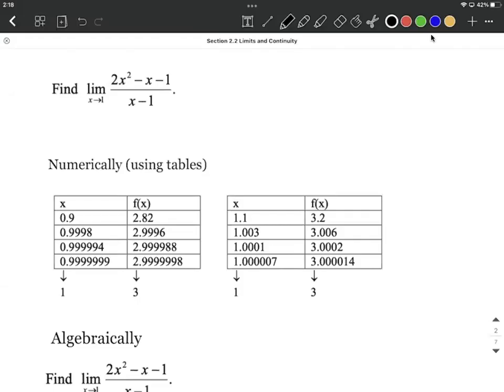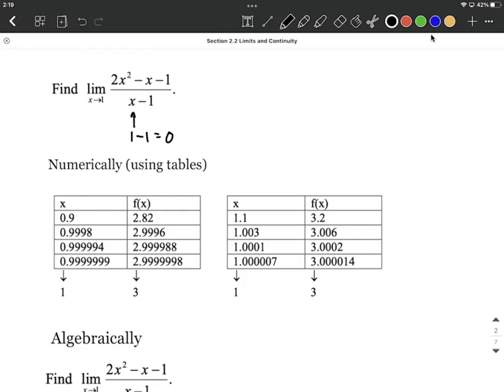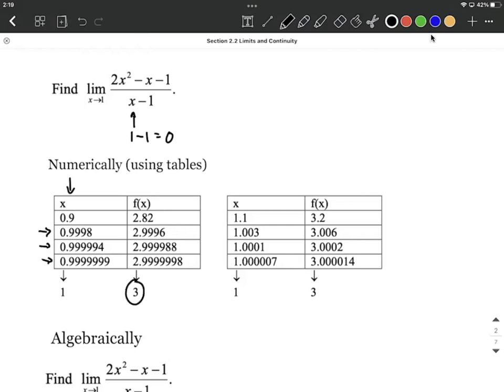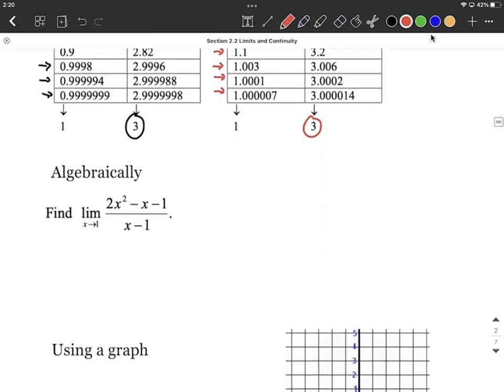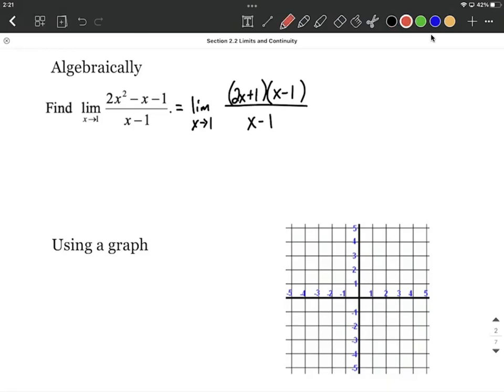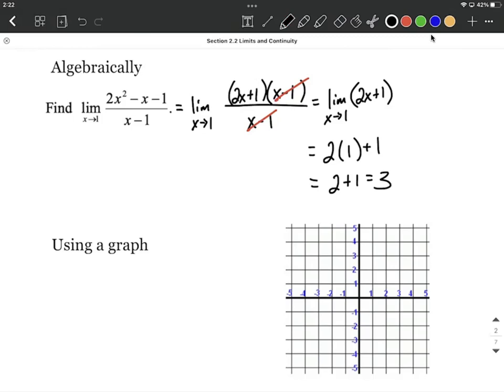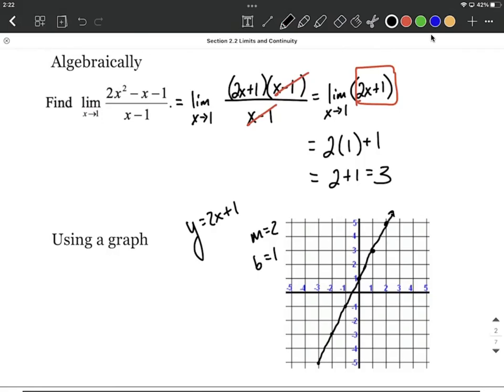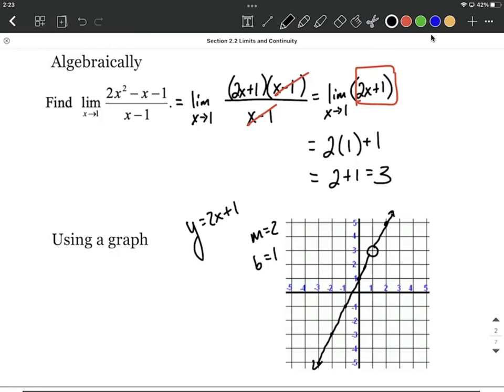Evaluating Limits Numerically (tables), Algebraically, and from Graphs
In this example problem, we are trying to find a limit to a rational function we look at how this is accomplished by using a table, then algebraically by factoring and reducing to lowest terms, finally how the graph would look like with a removable discontinuity.